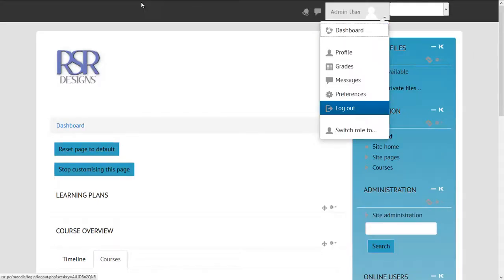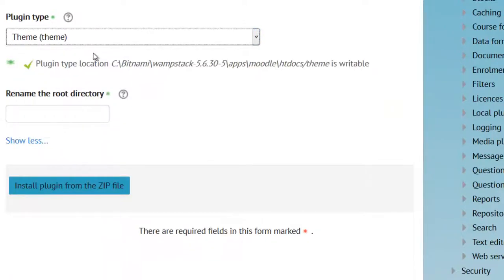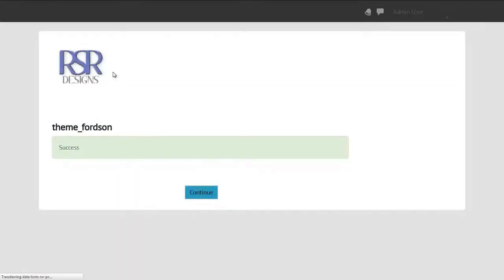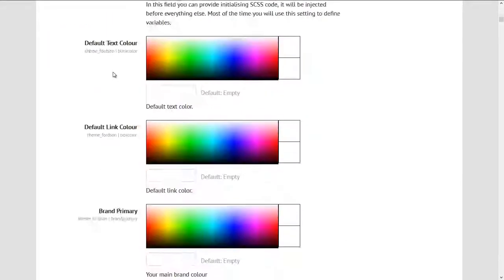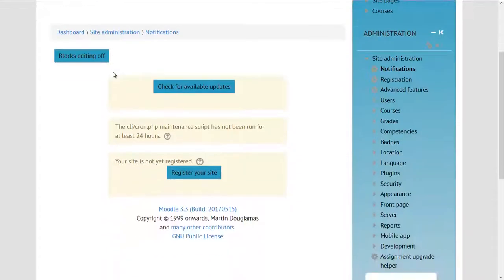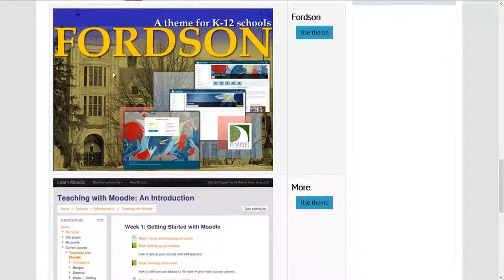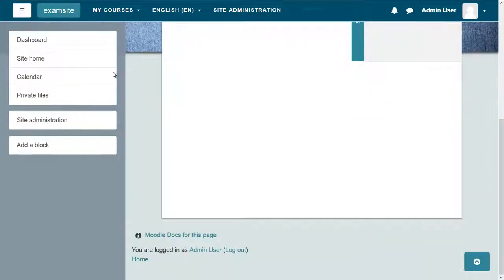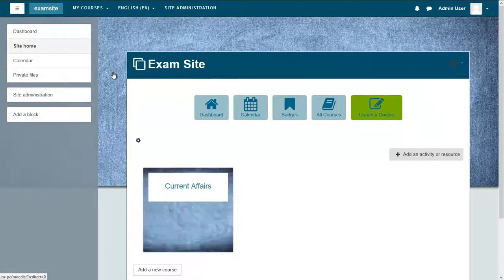How to Update Themes in Moodle - Top Responsive Theme for Moodle 3.3 and Above.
This is tutorial video which shows how to install theme from a downloaded ZIP file on moodle 3.3 and above.
The theme showcased in this video is fordson , contemporary , sharp and default themes.